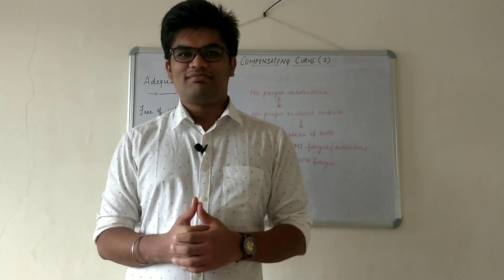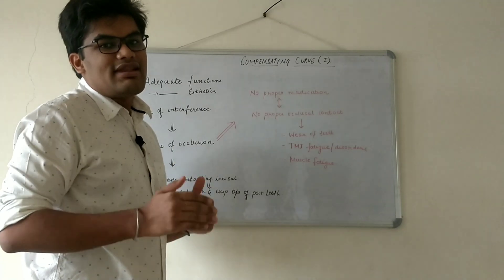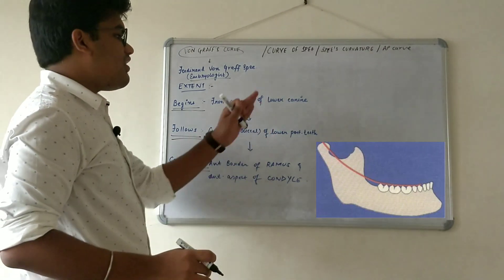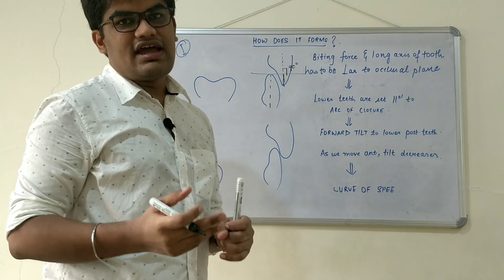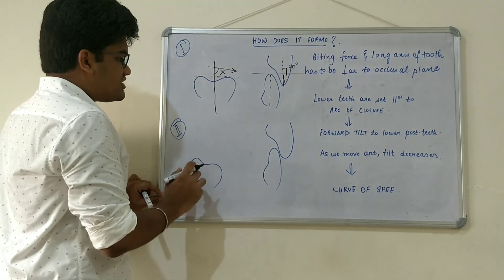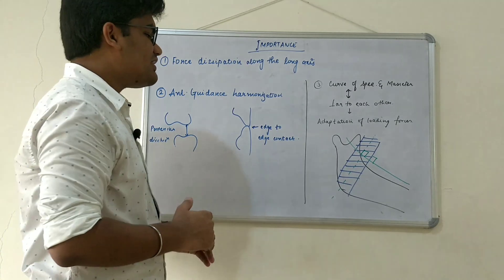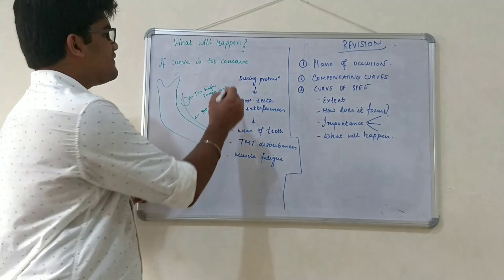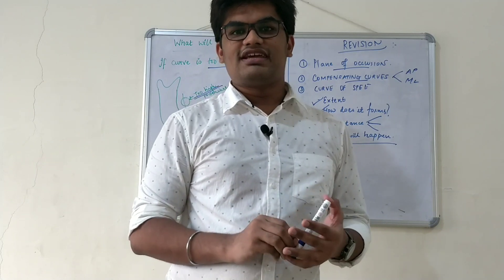Compensating curves..Compensatory curves..Plane of occlusion..part one.. Curve of spee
This video explains the plane of occlusion, compensating curves and curve of spee in detail.The extent of Curve of spee, its formation, the importance of the curve of spee, the consequences of the concave cure of spee and lastly the revision.